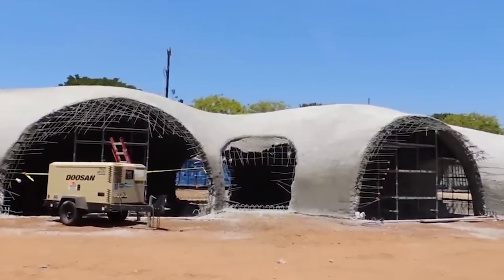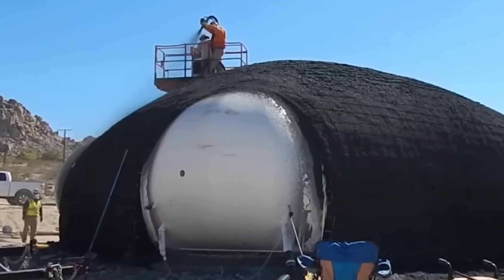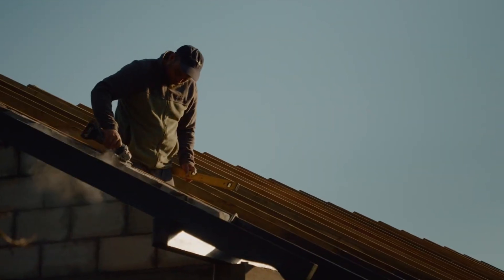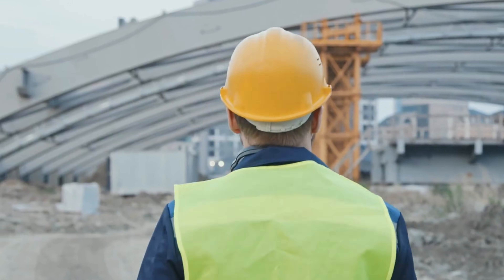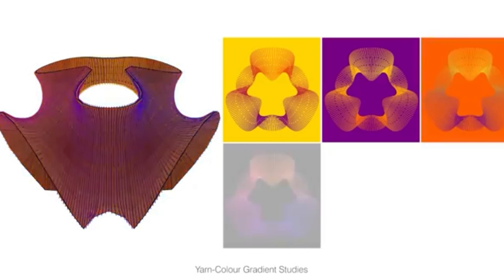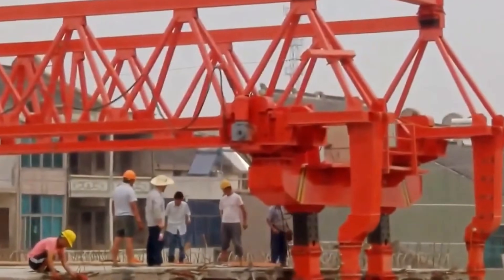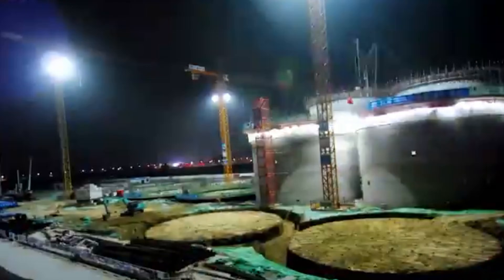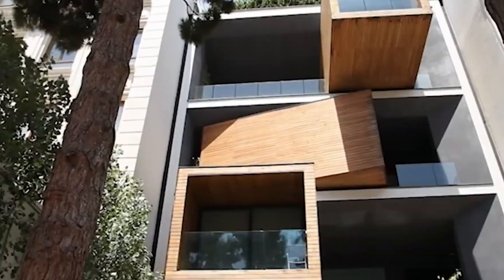Even the Chinese President couldn't believe his eyes when he saw this genius construction technique!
China’s president was stunned by this ingenious building method.
But China isn’t the only place pushing the boundaries of what’s possible in construction. From the U.S. to Europe and beyond, crews and engineers are developing creative techniques that look like they defy physics. Think 3D‑printed homes, algae‑powered windows that help generate heat, and self‑healing concrete—innovations that are changing how we build.

Discovered Files produces original, transformative content for education and entertainment and reflects the views of this channel.